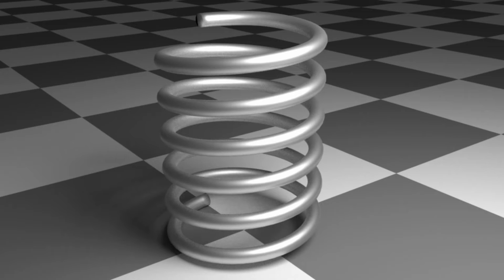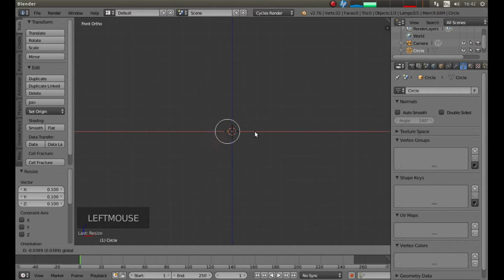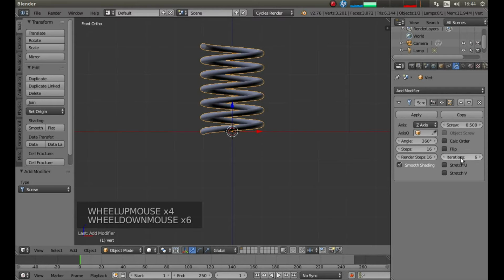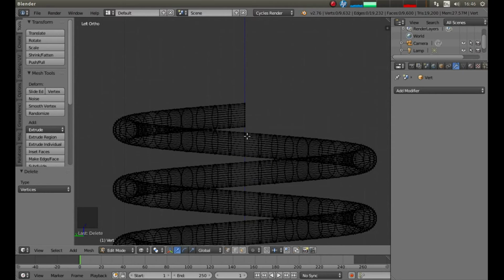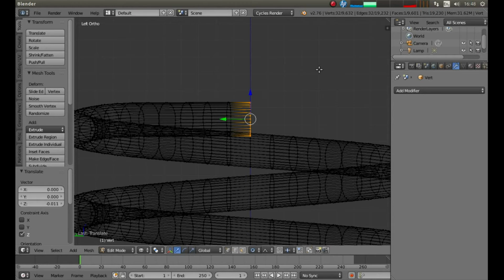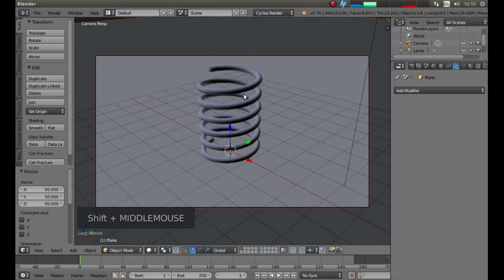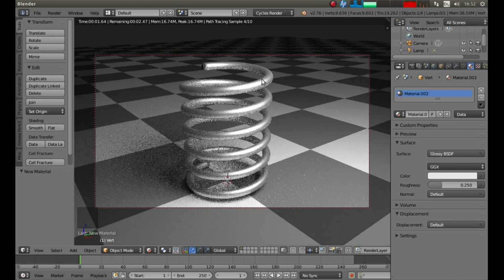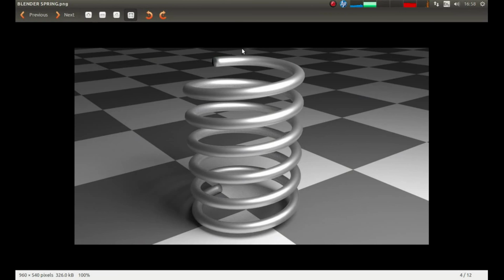Blender Beginners Tutorial: Create A Simple 3d Spring.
How to create a very simple spring using Blender. Blender is one of the best free software/freeware editing packages available for Windows, Linux & Apple.